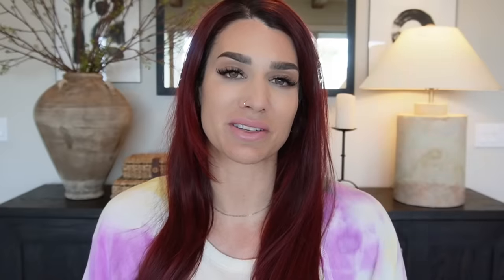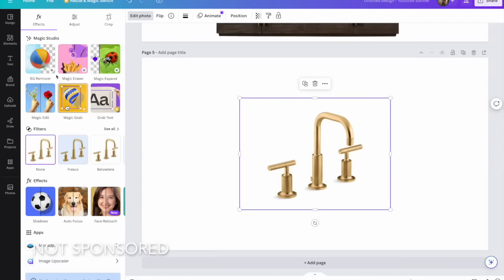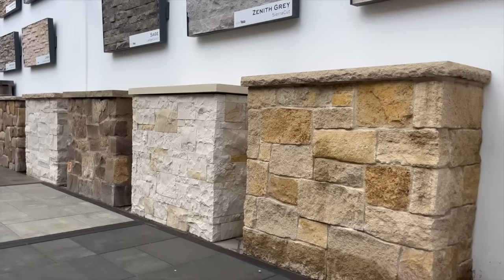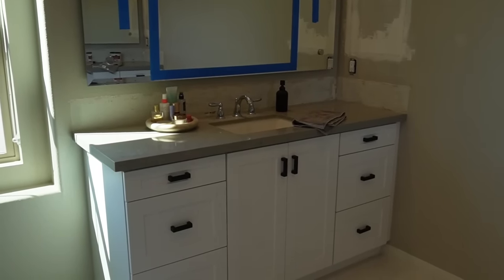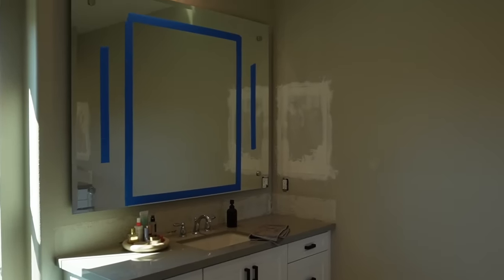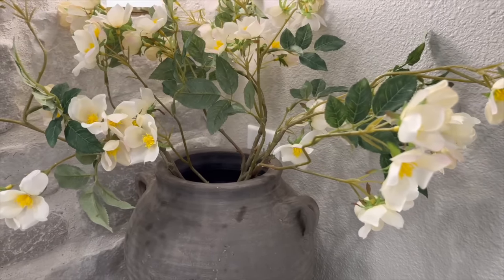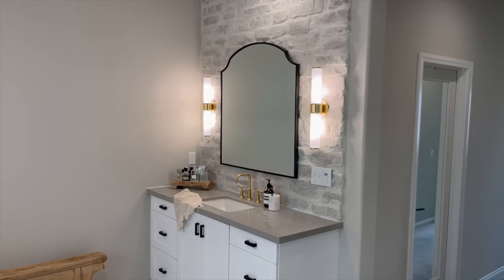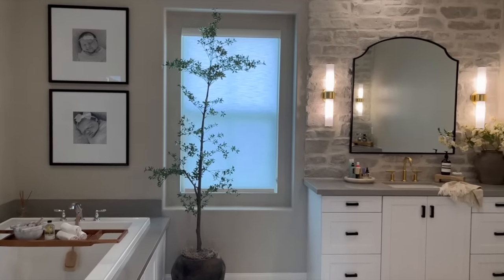PRIMARY BATHROOM REMODEL PROJECT || 2024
Hi YT fam! In today’s video it’s my primary bathroom reveal. I wish I would have documented more of this process…. But, I am still excited to share all the details with you. If I can link anything… please check below! I hope you enjoy!

Xoxo,
Hannah

BATHROOM ESSENTIALS:
Bathroom mirrors
Brass sconces
Brass faucets
Black drawer pulls

DECOR:
Vintage clay XL pot
Wooden vintage riser (similar)
Aesop hand soap
Mini marble ruffle dish
Shower bottles
Natural loofah
Bath caddy
Bath salts
Marble mortar
Picture frames
Picture frames DUPES